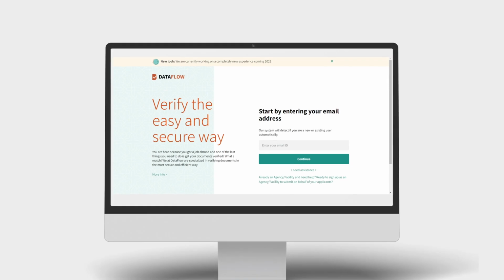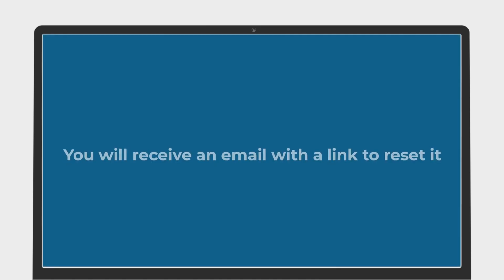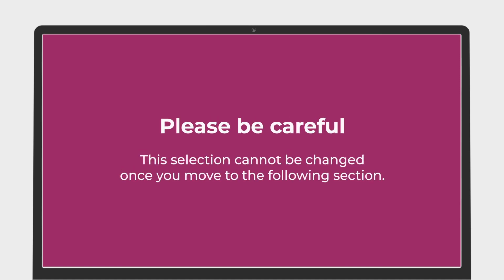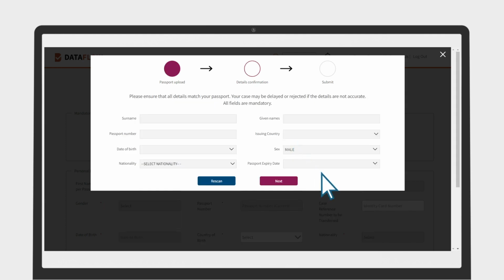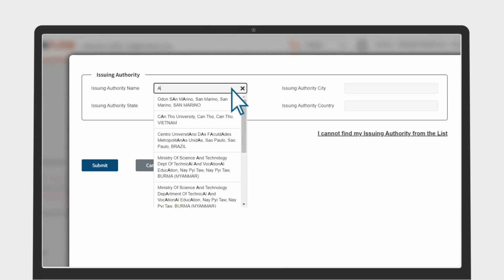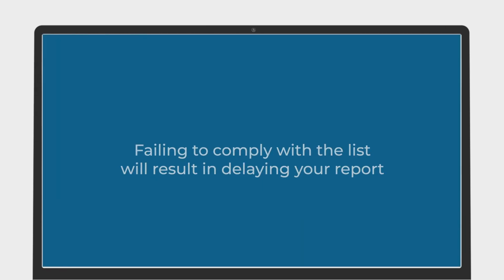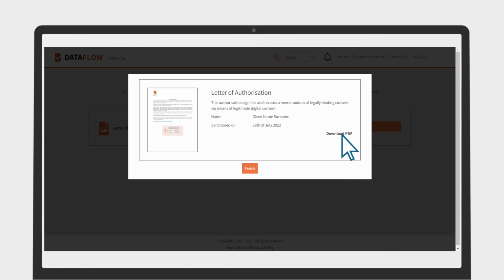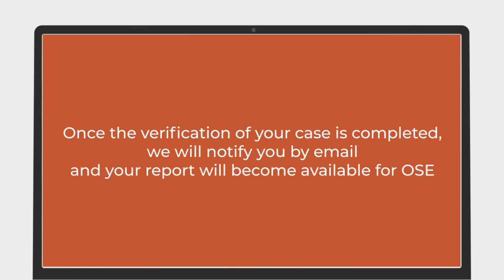How to Apply for Verification for Oman Society of Engineers (OSE)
If you need some help with your verification for the Oman Society of Engineers (OSE) then this video is for you! We'll take you through the step-by-step process for applying for your OSE verification with the DataFlow Group.